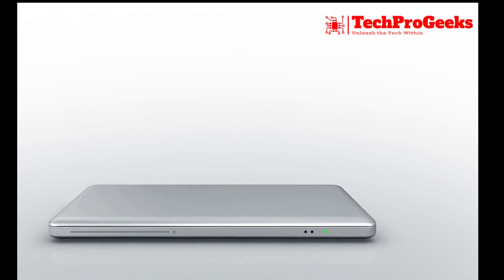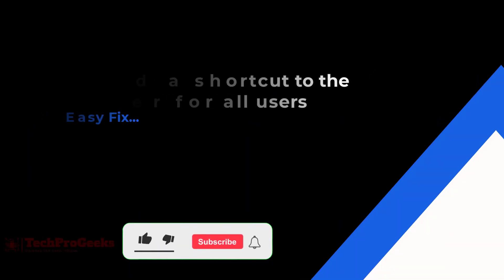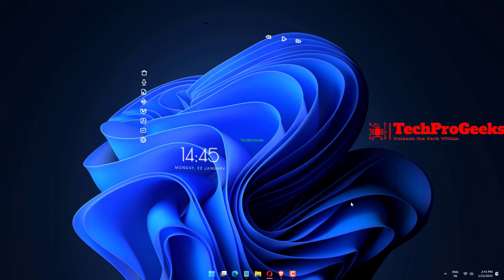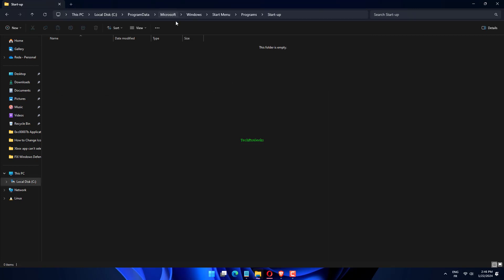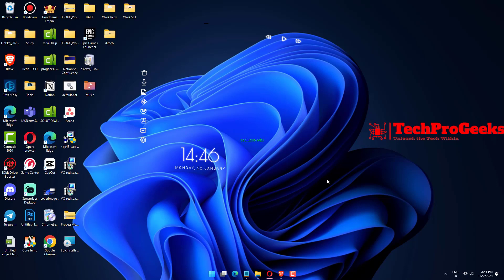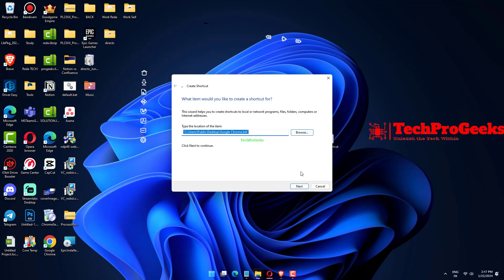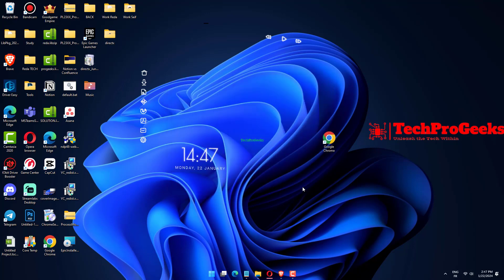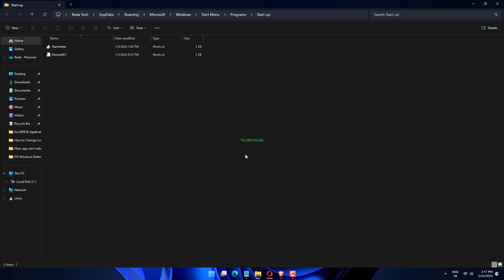How to use the Windows 11 Startup folder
Are you wondering how to use the Startup folder in Windows 11? We have everything covered! We go over how to use the Windows 11 Startup folder to control which apps run when your computer boots up in this video. Explore the world of startup settings as we guide you through each stage of the procedure. By adding or removing apps from the Startup folder, you can modify the way your system starts up by watching the video and following our instructions. Follow these easy steps to personalise your Windows 11 experience.
Do you have questions about the Windows 11 Startup folder? This video provides a thorough walkthrough on how to use the Startup folder to control which apps run when your computer boots up, giving you the ability to personalise your Windows 11  experience.

00:00 Intro
00:10 Manually add a shortcut to the Startup Folder for all Users
00:44 Add Shortcut to the Startup folder just for the current user
01:06 Outro